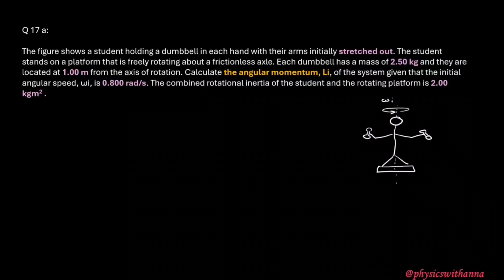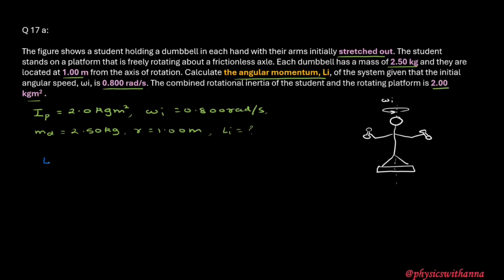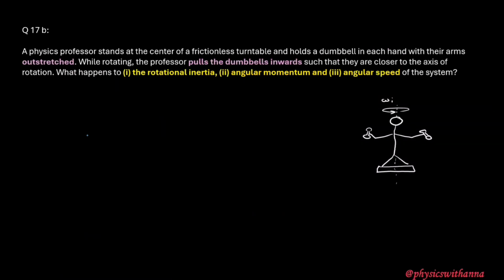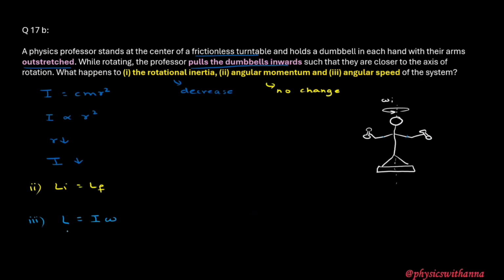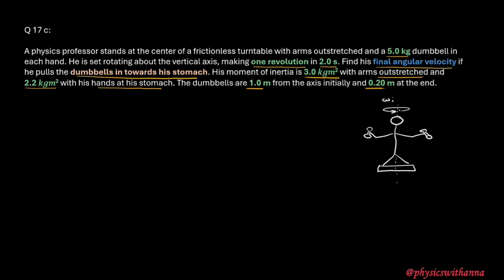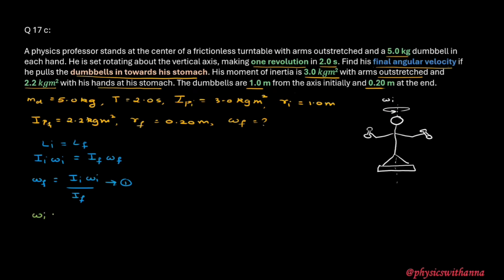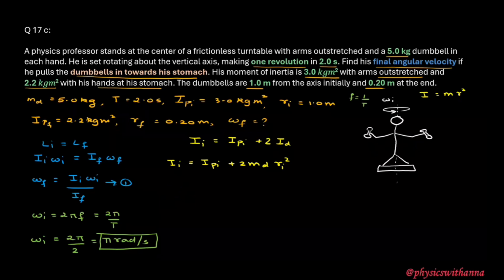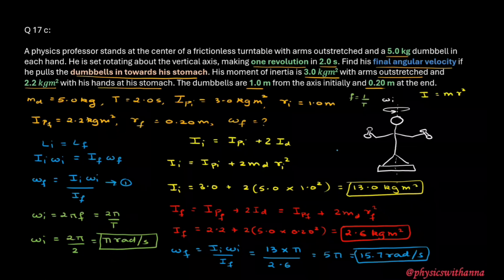Grade 11 E: 1FRQ: Q 17: Angular momentum